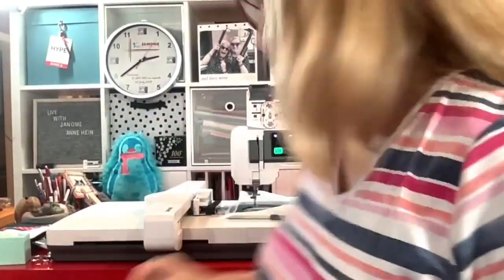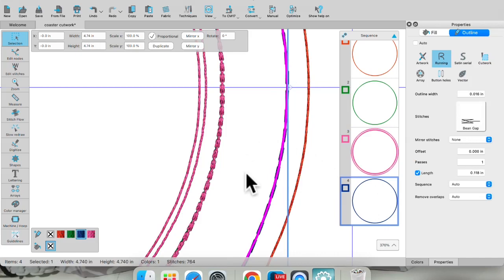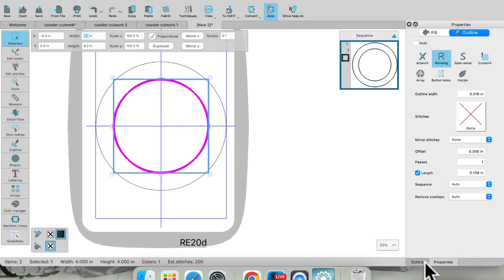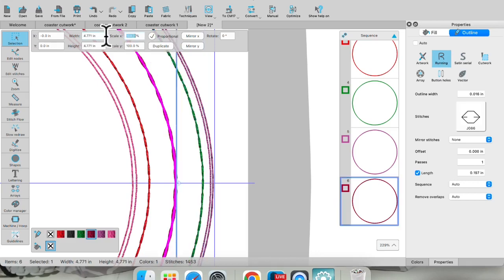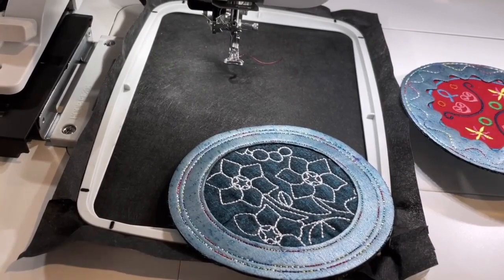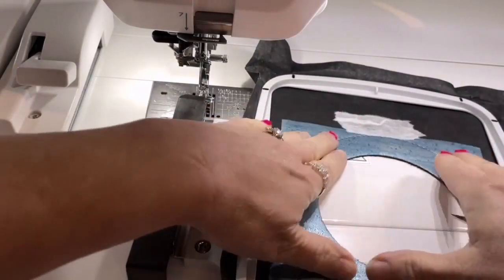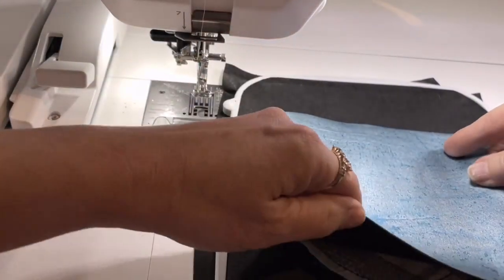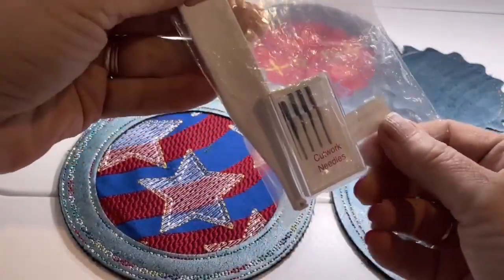Artistic Digitizer: Cutwork Coasters from Start to Finish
Join Janome Software Specialist Anne Hein as she shows us how to make Cutwork Coasters! Cutwork needles along with specifically digitized designs make it possible to create beautiful cutwork or applique projects on your embroidery machine while your machine does all the fabric cutting.